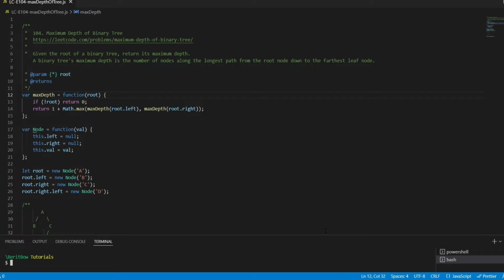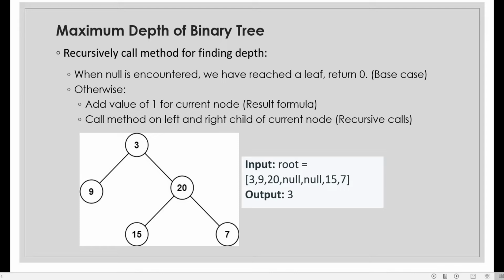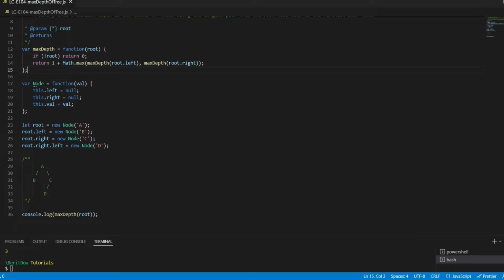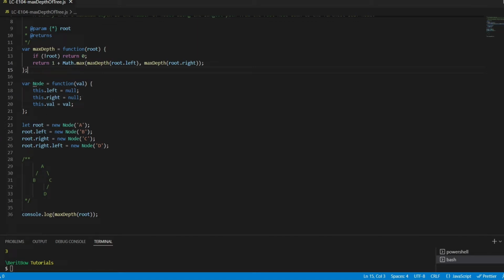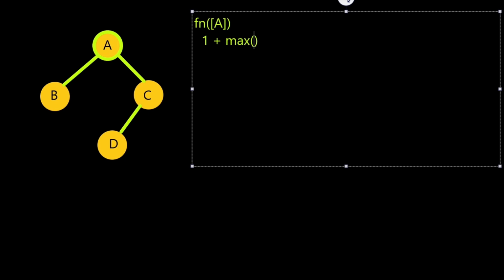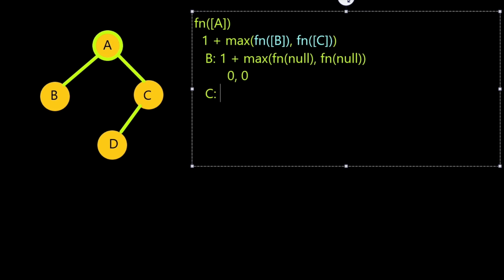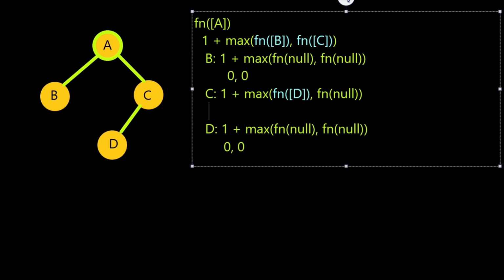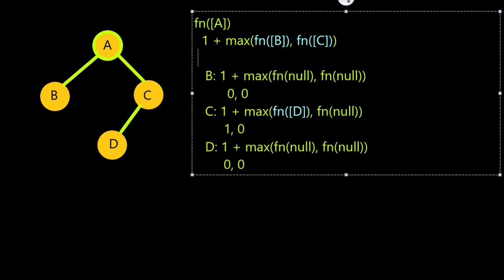Leetcode #104 Maximum Depth of Binary Tree (JavaScript)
00:00 Intro & Theory
01:43 The Code & Example
04:22 The Drawing Board & Walk-through